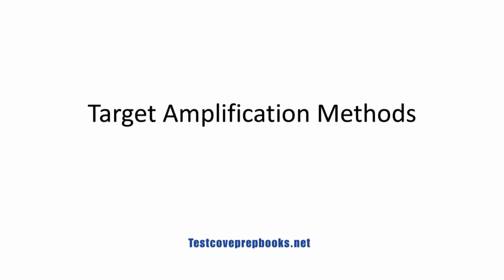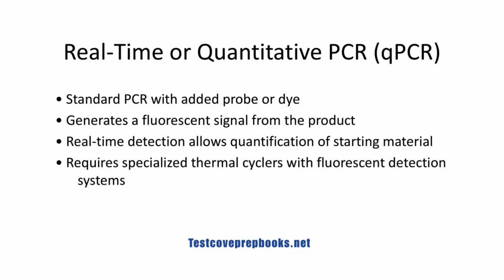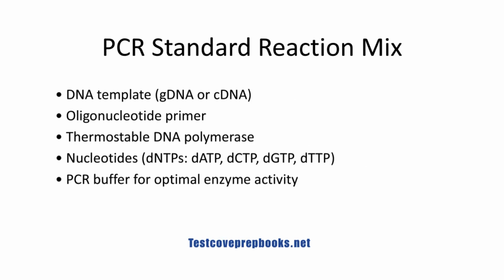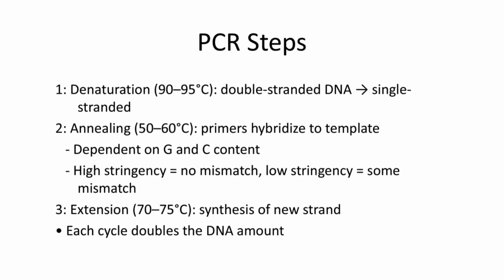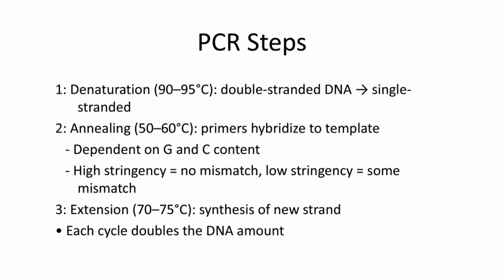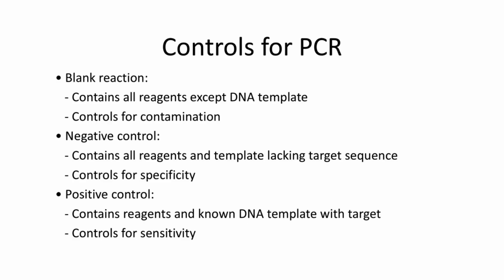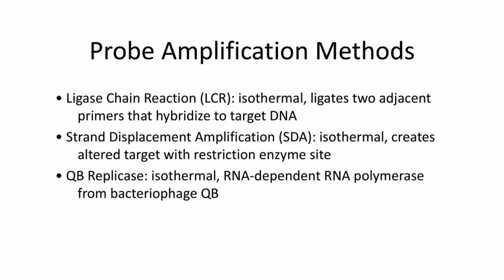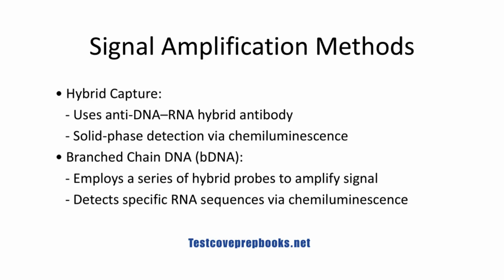Amplification Techniques | ASCP MLS Prep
Master PCR, NASBA, TMA, probe, and signal amplification—your complete guide to molecular amplification techniques!

Learn the full range of amplification techniques that power modern molecular diagnostics and research. From PCR to probe and signal amplification, this video walks through the science, steps, and essential controls you need to know.

What you’ll learn:

Target Amplification Methods

PCR and its variants: RT-PCR, Nested PCR, Multiplex PCR, Real-Time qPCR

NASBA (nucleic acid sequence-based amplification)

TMA (transcription mediated amplification)

PCR Standard Reaction Mix & Steps

DNA template, primers, polymerase, nucleotides, buffer

Denaturation → Annealing → Extension cycles

Lab setup: unidirectional workflow, pressure controls, PCR hoods with UV

Controls: blank, negative, positive

Probe Amplification Methods

LCR (Ligase Chain Reaction), SDA (Strand Displacement Amplification), QB replicase

Signal Amplification Methods

Hybrid Capture

Branched Chain DNA (bDNA)

Why it matters:
Amplification is at the heart of diagnostics, genetic analysis, and biotechnology. Understanding these methods helps explain how labs detect and quantify nucleic acids with precision.